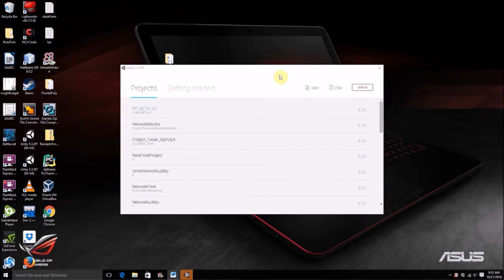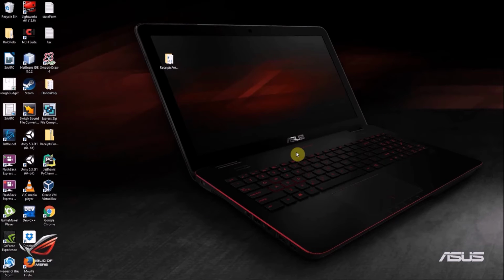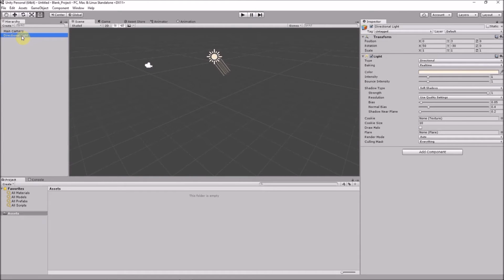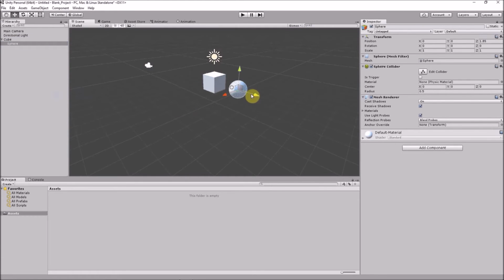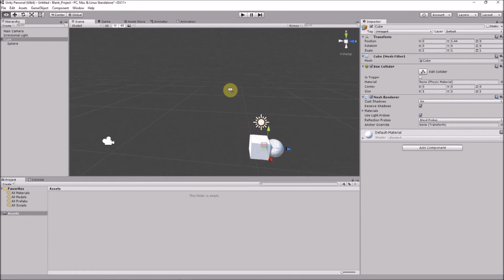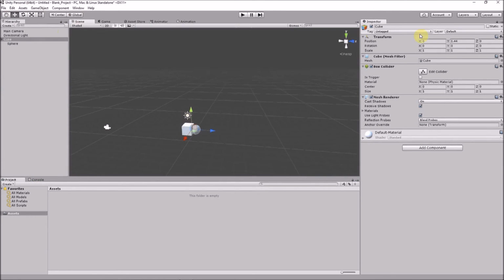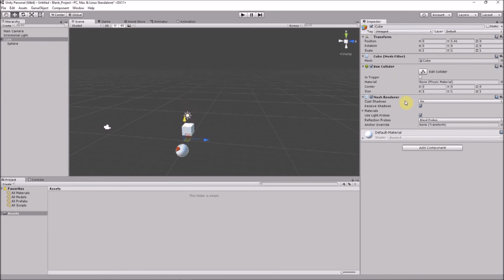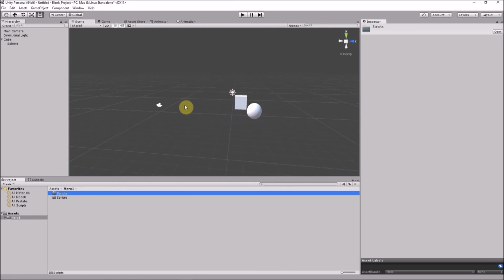Game Design 2: 1-1 Navigating Unity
This video covers basic navigation of the Unity Game Engine interface.

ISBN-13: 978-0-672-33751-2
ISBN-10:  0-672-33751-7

Reach Chapter 1